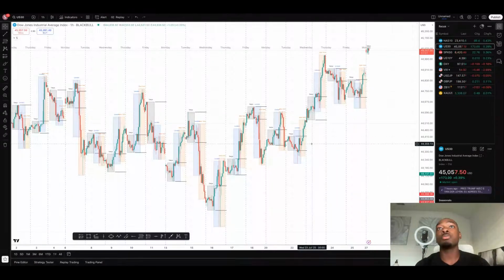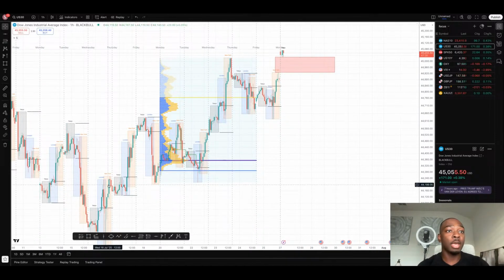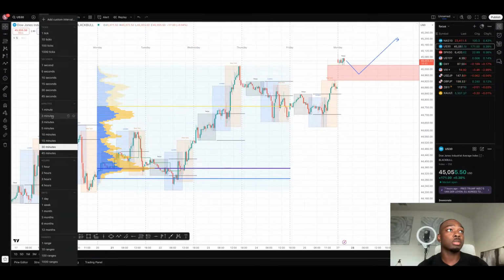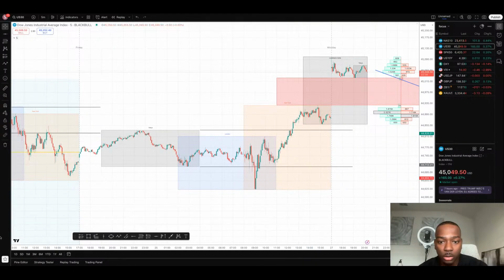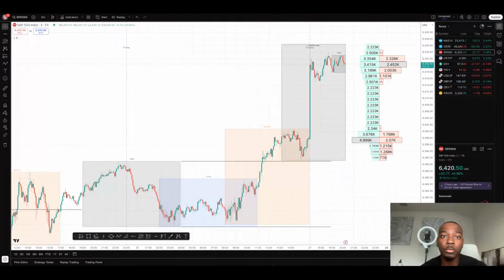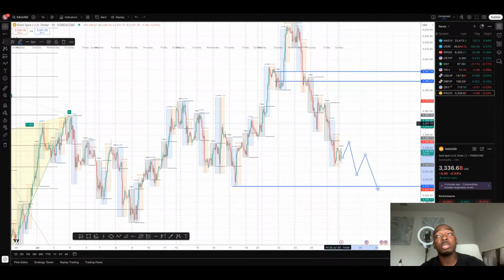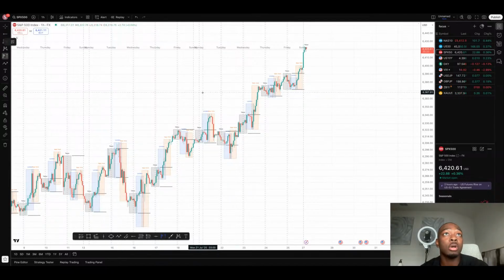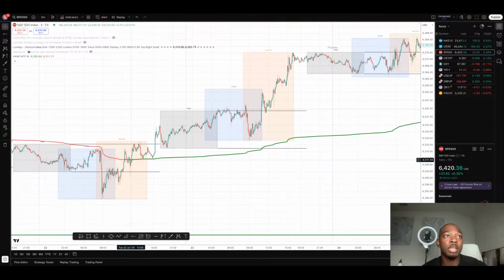Sunday Reset - Market Analysis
join the FLX family in looking over last weeks market structure and outlook for this upcoming week. We will go over Fundamental analysis , current market structure , volume points for the week